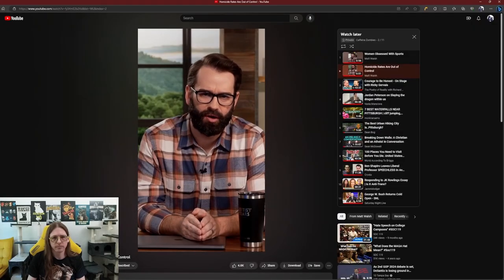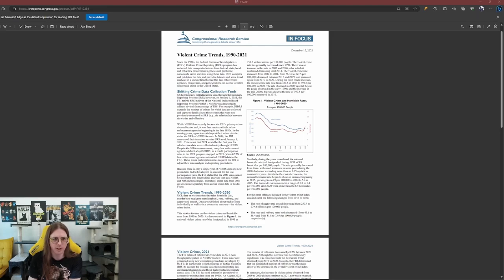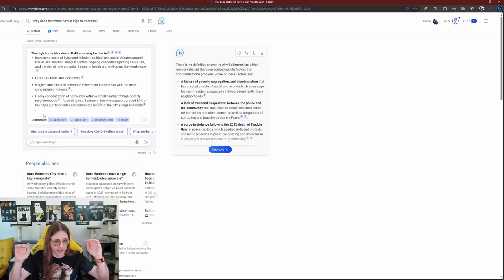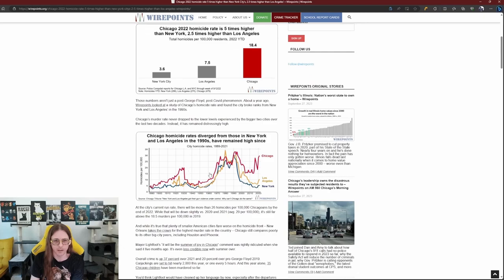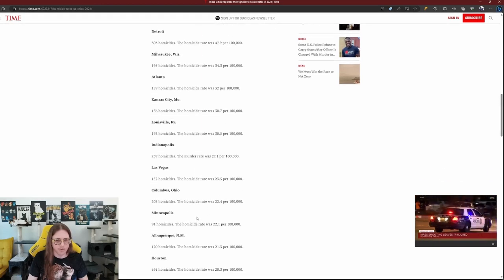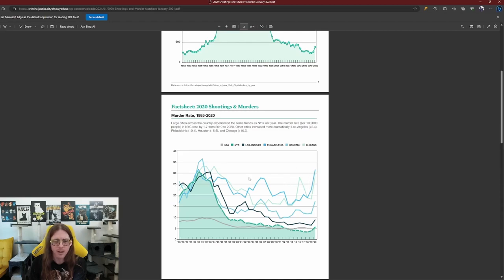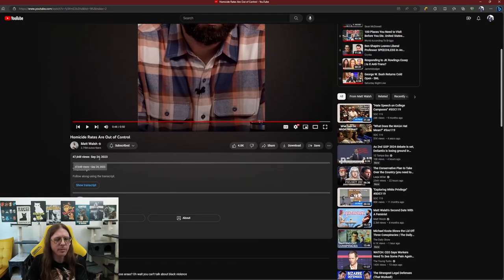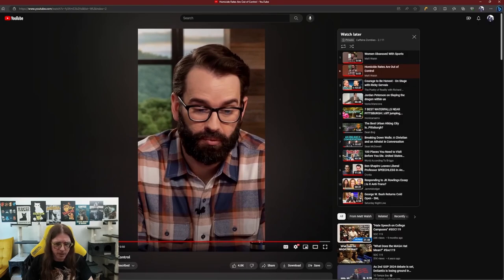Matt Walsh shows he cherry picks numbers to mildly prove points, and even then, it's 30 years old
In this video I go over another Matt Walsh post. This is just him basically saying stuff with numbers - and then I come to the sudden realization he's trying to pretend like today is 1991. When it isn't, good job Matt.